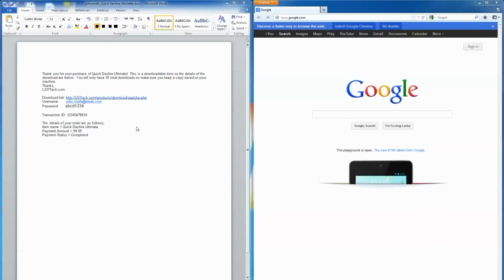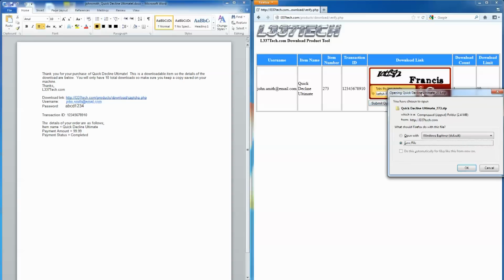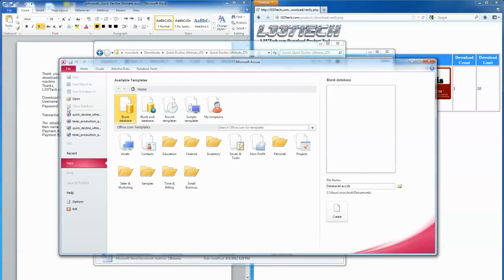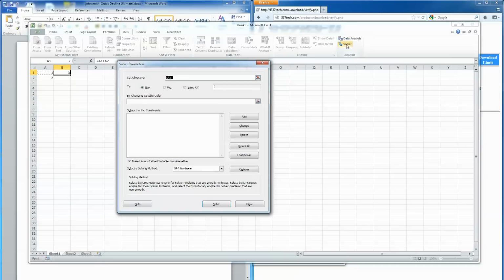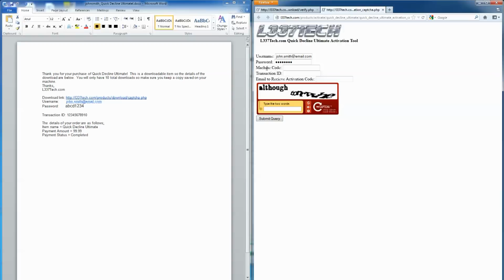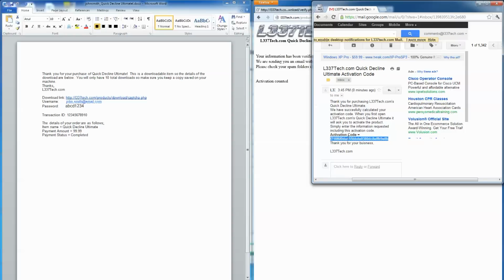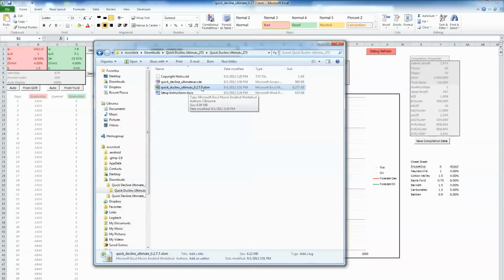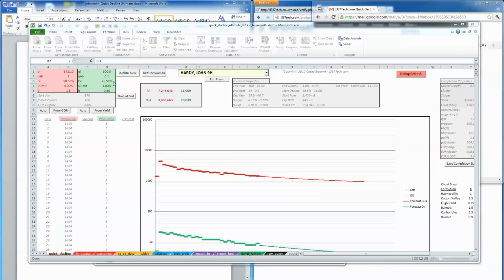How To Download Setup and Activate Quick Decline Ultimate from L337Tech.com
The is a detailed video the slowly and organically takes you through the process of downloading, setting up Excel/Access, and activating your program that you purchased from L337Tech.  This apply to all of the excel/access based programs purchased from L337Tech.com

This should help users get through the sometimes confusing proccess of getting your program up and running after purchase.

Thanks for you business,
L337Tech